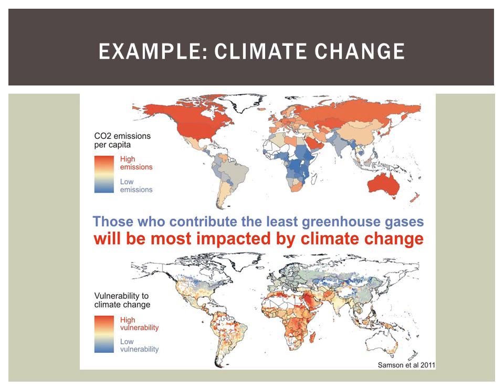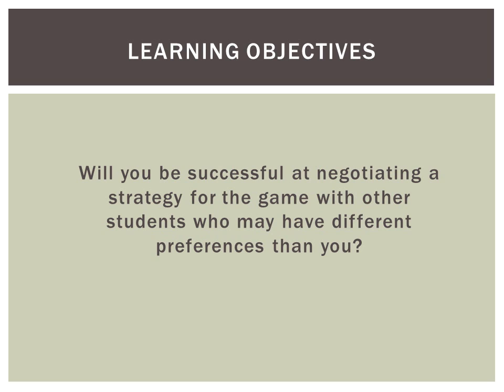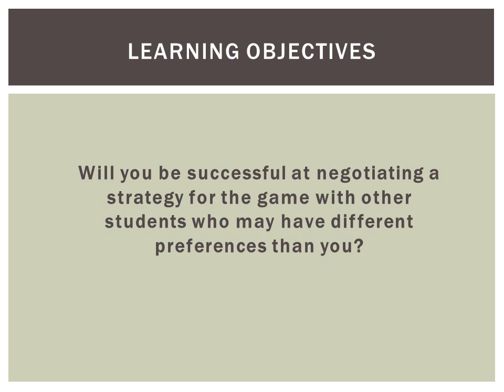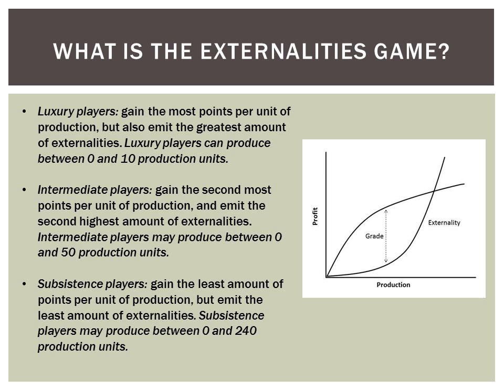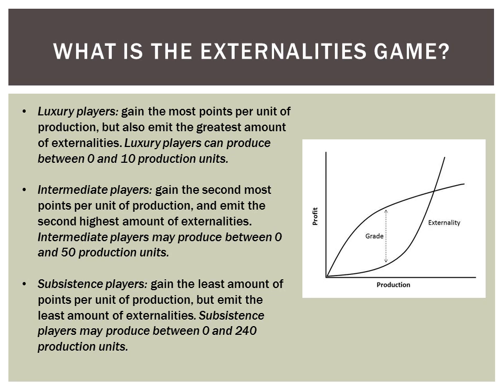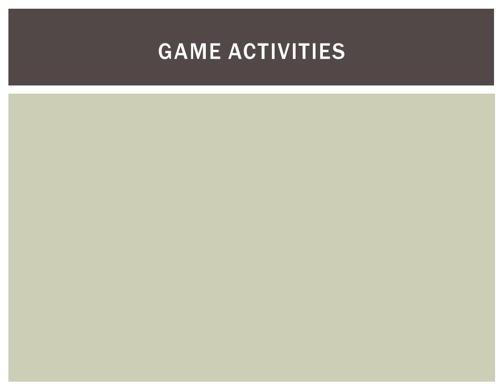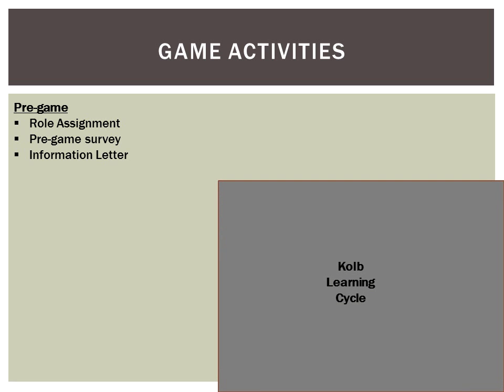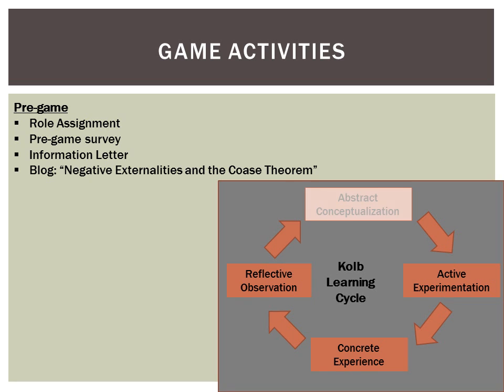TEG Narrated general presentation by Susan Spierre.wmv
In this presentation, Susan Spierre introduces the basics of the Externalities Game (TEG). TEG is a non-cooperative game designed to teach students about Negative Externalities and allow students to have direct experience with the moral implications surrounding the issue.